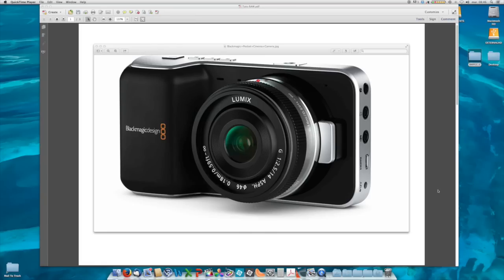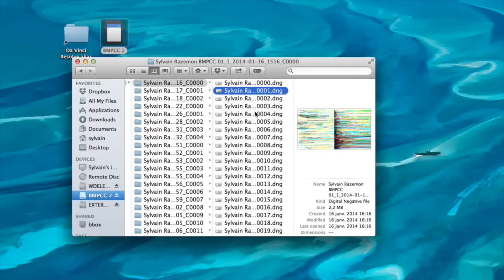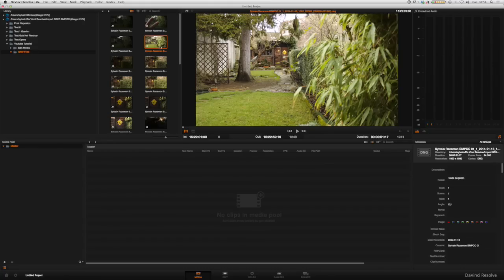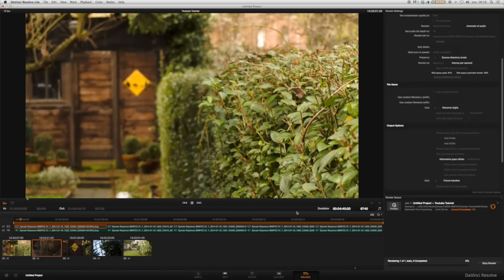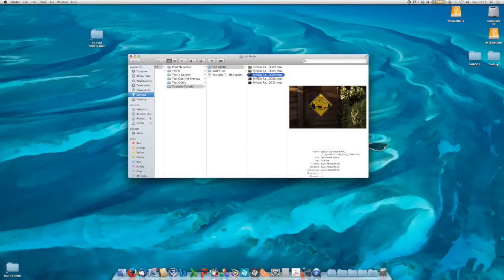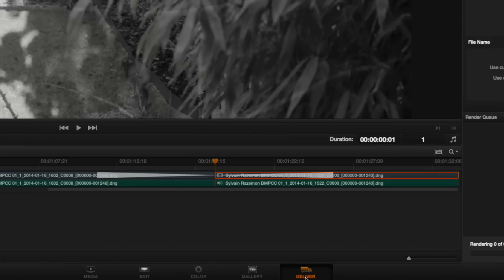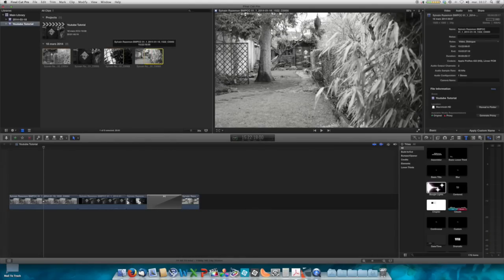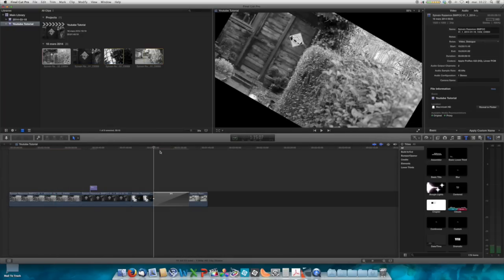How To - Import dng RAW in Final Cut (DaVinci to FCPX Workflow) FCPX to DV roundtrip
Hi all, I know this tutorial is more than 2 years old and already a bit dated unfortunately I don't have time to update it for the moment. Nevertheless, the overall process is still the same with DVR 12 and you should adapt yourself quiet easily. ;-)
See my answer to Flowbaba

NOTE about the "DELIVER" panel of DAVINCI RESOLVE 11 :
1- When rendering : Make sure to uncheck the box "Render unique filenames" otherwise Davinci will add a prefix or suffix that would disturb the whole chain. Chose "Intermediate" then set the parameters as described in the video. Under the "File" section uncheck the box "Render unique filenames".
2- You may be tempted to use the preset "Final Cut Pro XML Round-Trip". This preset will create an XML file based on your Davinci Timeline(s). You probably don't need it that way because what you surely want is just the other way aroud :XML Round-Trip from FCP timelines.

About : how to import .dng RAW clip from your BlackMagic Pocket Camera to Final Cut Pro X, keep the RAW files for color corection in Da Vinci Resolve Lite without using too much space on your hard drive and finalize your project.
Of course, when you're done in FCPX, you can select your project in the browser, go to File, Consolidate Event Files and save the files you used for that project while deleting all the others.